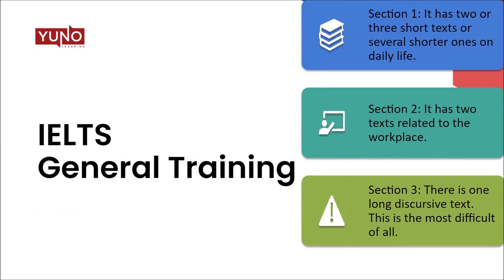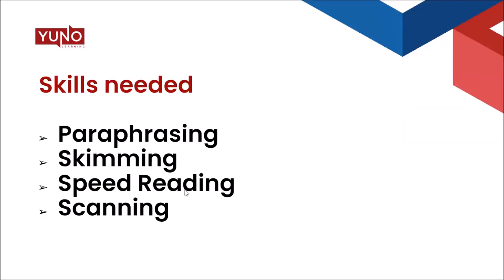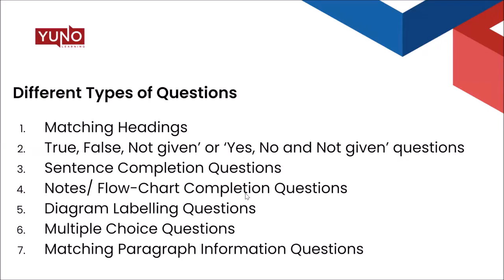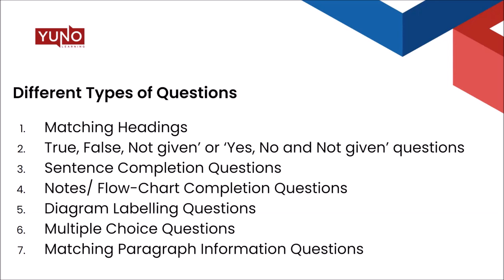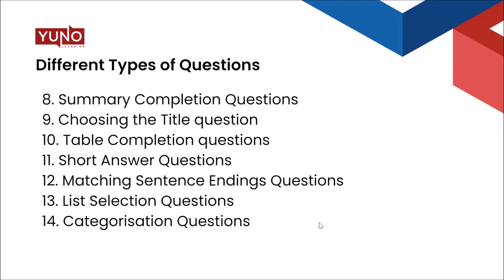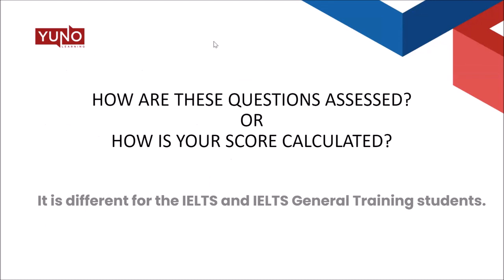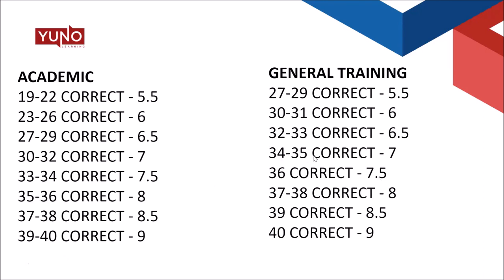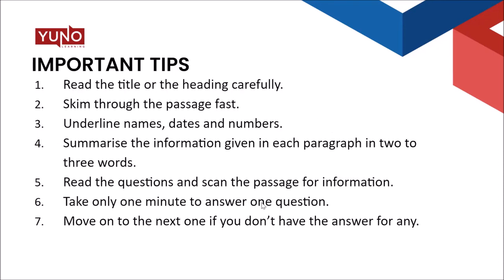Tips to help you ace the IELTS Reading Test | Yuno Learning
IELTS Reading can be challenging and intimidating for you if you are not in the habit of reading on a regular basis. Also, you may find it tough if your reading speed is not good as you are required to answer 40 questions in 60 minutes. Furthermore, the difficulty level of the passages increases towards the end, when you may have to work against the clock - less time and more questions. By reading a variety of articles, you will be able to comprehend different types of passages.

You are wrong if you think that you have to understand the IELTS Reading text to score a good band. Instead, you should be able to identify the different points covered by the author in that particular text and get a good general view of the entire text to answer the questions based on it. One skill that you need to acquire for this is the skill of skimming.

To overcome the impediments that stop you from doing well in the IELTS Reading, here are some tips to ace the IELTS Reading test:

1.  Understanding the main idea and the supporting ideas:
When you start reading the passage, you must always try to understand what the passage is about. The author writes about a particular issue or a topic and supports it by giving sub-points.

2.  Paying attention to Transition words:
Transition words, especially the words of contradiction, such as, although, however, and while, will help in comprehending the points easily.

3.  Paraphrasing what you read:
If you start using paraphrasing in IELTS Reading after you skim the text, you'll be able to comprehend effortlessly. A good level of vocabulary will certainly facilitate you in sailing through.

4.  Understanding the different types of questions that are asked in the IELTS Reading:
They can be answered well If you practice them regularly.
To increase your IELTS Reading score, you must get enough practice for each type of question. Take different types of practice tests to master them all.
Your reading skills for IELTS will improve if you understand the strategy of locating information in the passage. The passages may be lengthy and you might forget the content. So, make notes of the key points in each paragraph without wasting any time. Paraphrase the questions and locate information in the passage on the basis of your notes. With regular practice, you will improve your IELTS Reading Score.

One of the best ways is to start with shorter articles of different types given in newspapers, journals, and magazines. Always note down the main points. Cross-check your points with the original article. Also, note down the words that you do not understand. Find their meanings and summarize the article.